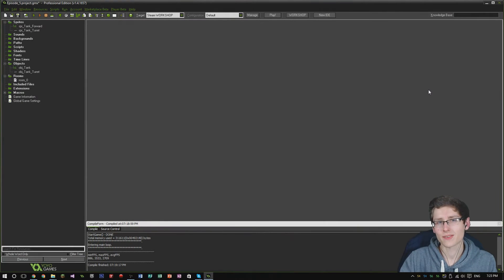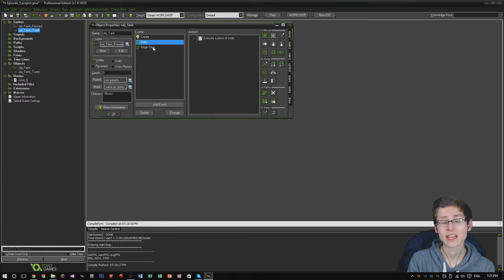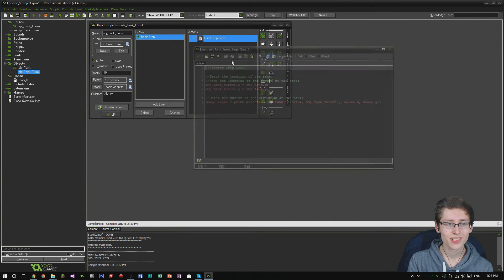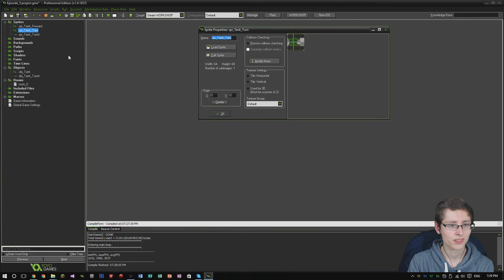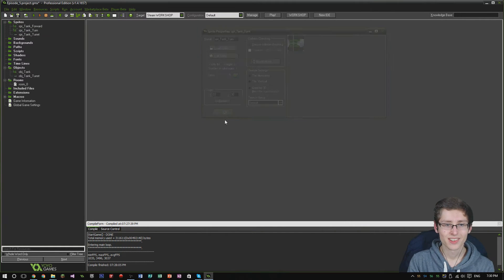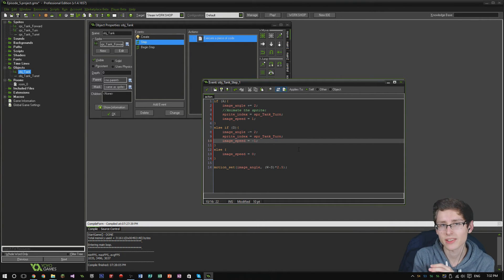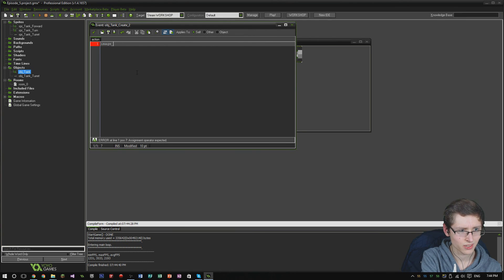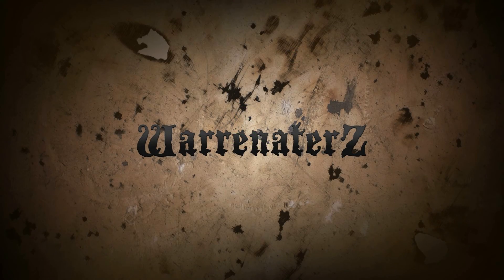GameMaker: Studio Tutorial - Episode 5, Sprite Animation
Hey peeps! Welcome to episode 5 of the GameMaker: Studio tutorial series! In today's episode I want to cover sprite animation, animation is a relatively easy topic, however it is a key component to 2D video games that I feel should be covered.